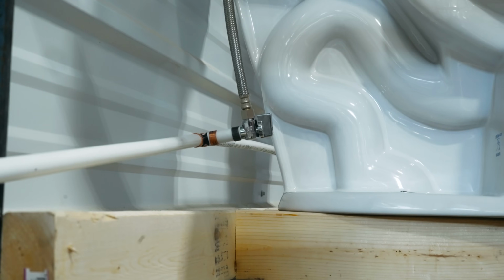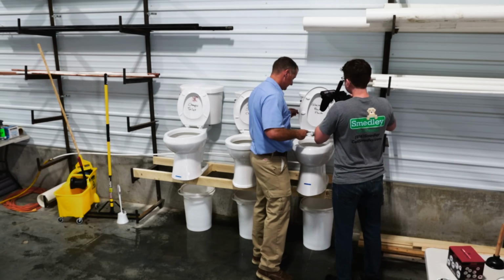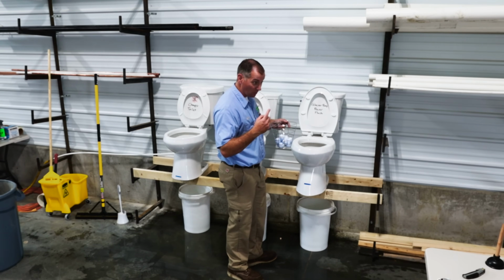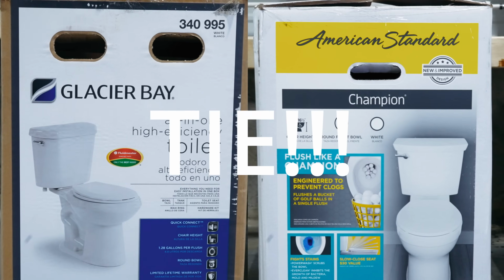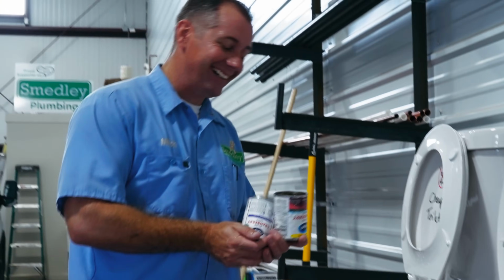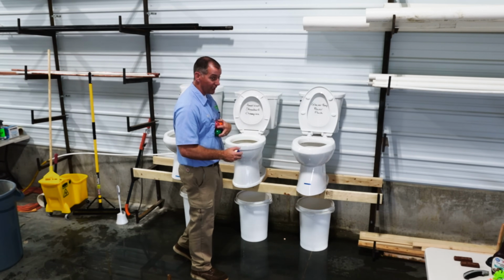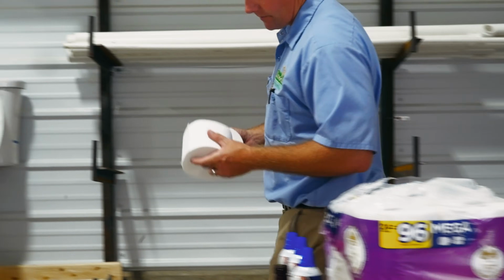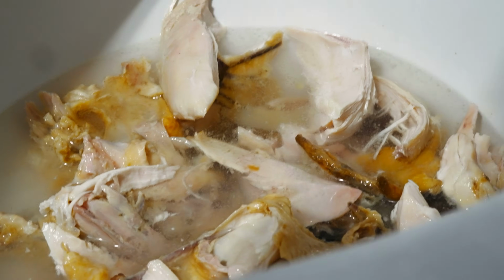What toilet should I buy? - We TEST the BEST and the WORST!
@HomeDepot offers so many options for toilets.
Can they really flush golf balls?
Can they really flush billiard balls?
Do you really need a powerful toilet to get the job done?
Which one flushed the most?

We set out to learn exactly which Home Depot toilet is the best.  We picked out the two most powerful toilets they offer and we put them against the cheapest toilet they offer.

We set them up and ran them all through our gauntlet of tests.  We flushed everything from matchbox cars to pool balls.

Tune-in to see which toilet comes out on top!